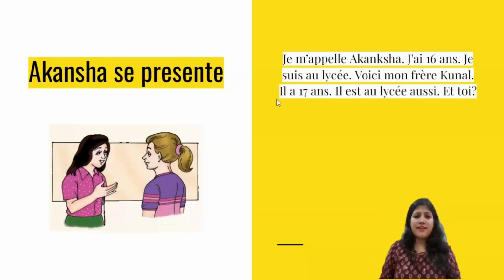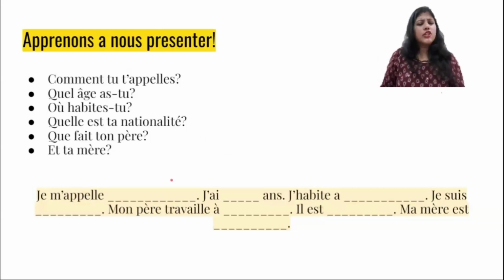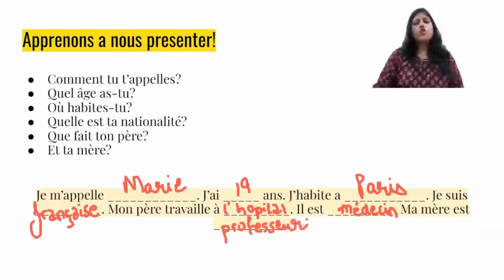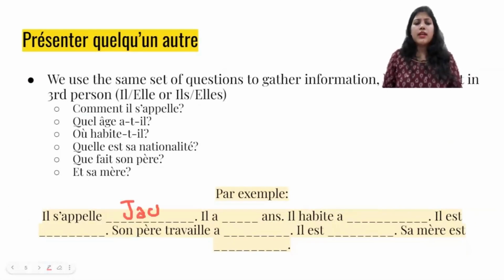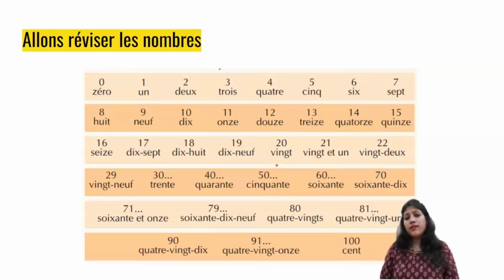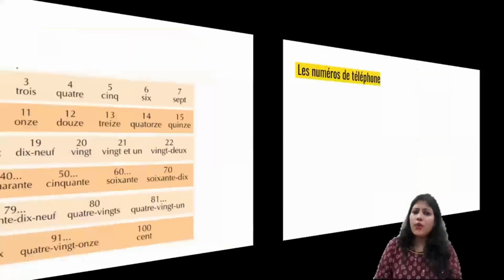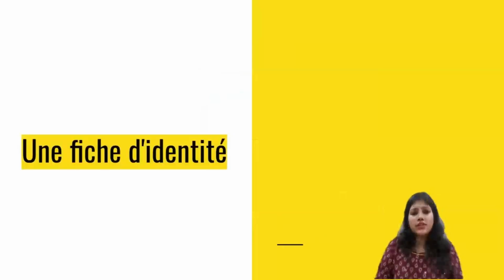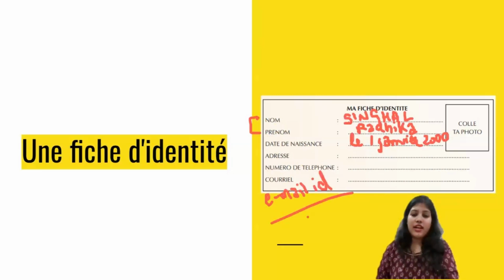Presenter quelqu’un I Comment dire le numero de telephone? I Entre Jeunes (Class 9)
Welcome to Radhika Ma’am’s channel!

In this video, we will be covering basic French grammar topics including  -
Présenter quelqu’un
Comment dire le numéro de téléphone?

Whether you are a beginner or looking to refine your skills, this lesson is designed to help you master French grammar with ease.

📘 Time Stamps:

0:00 Intro
0:25 Présenter quelqu’un
6:51 Comment dire le numéro de téléphone?

🔗 Useful Links:
Interested in more personalized help? Enroll in doubt sessions or master-classes to get ready for your exams.
If you have any issues or need access to lesson-specific notes/worksheets, please use the Google Form mentioned above.